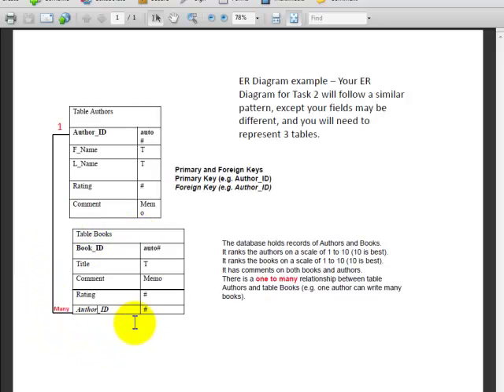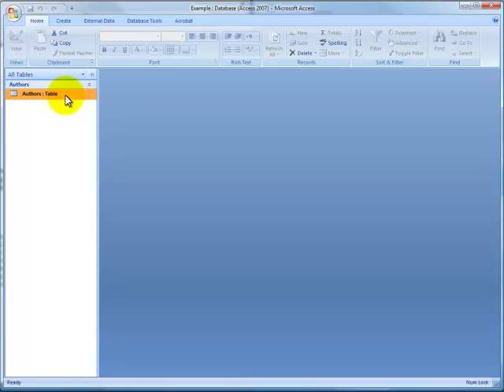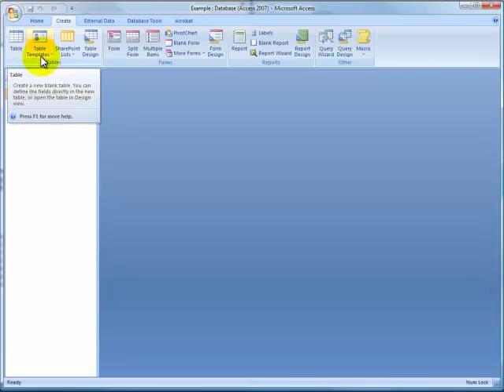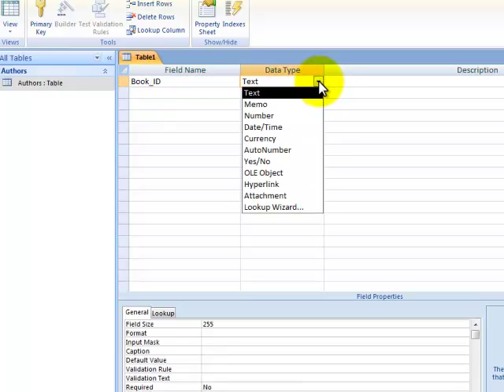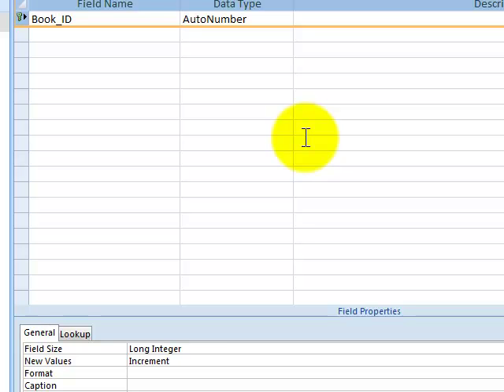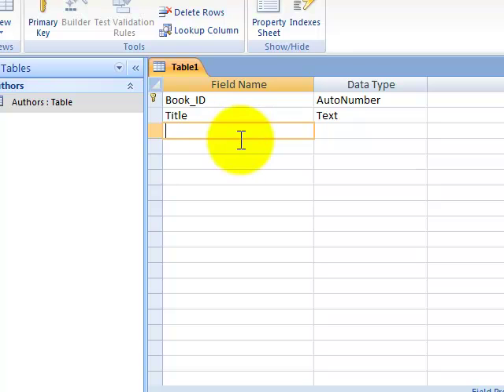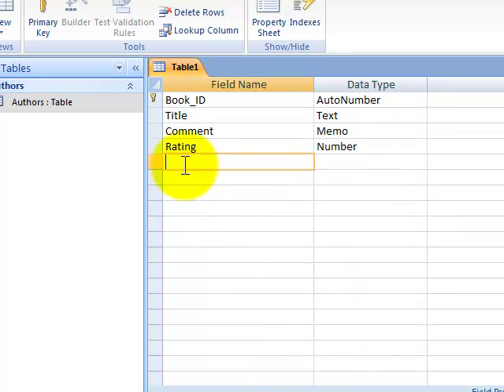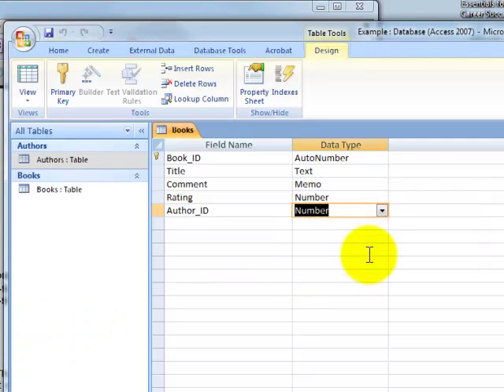second table access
This example can help you master the techniques necessary to complete lab 2. Remember, this is an example only -- your database will be different (for example, yours will have at least three tables). This database builds on the example we discussed in class on Thursday, Feb 3.